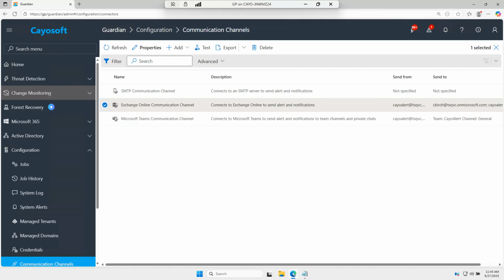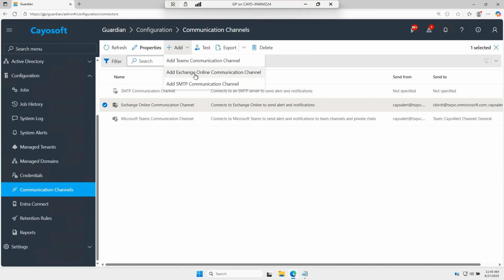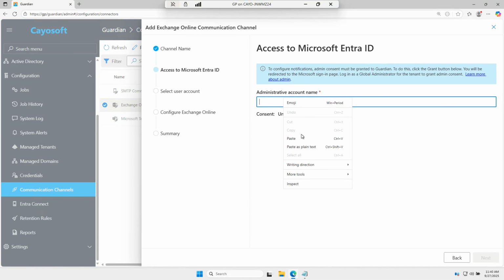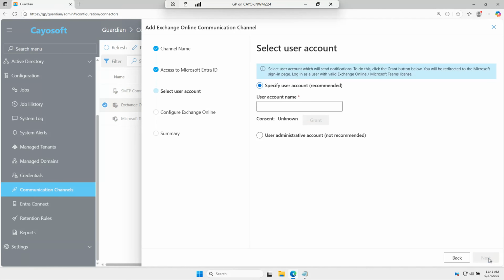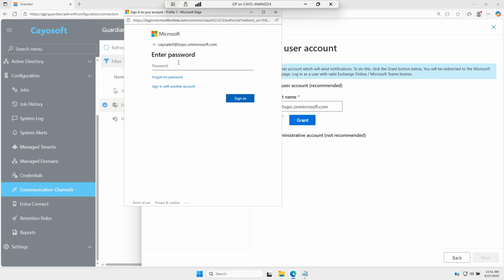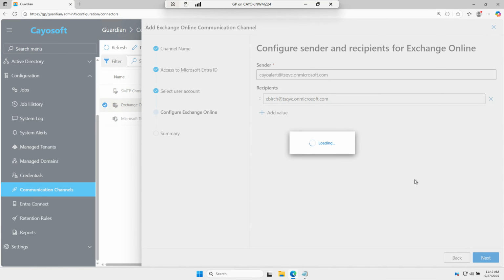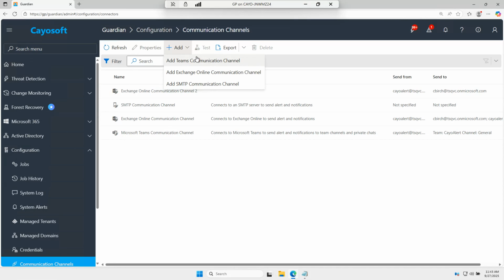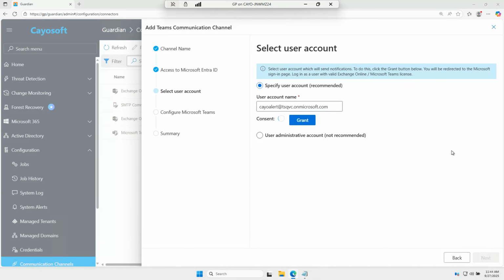Configuring Communications Channels for Exchange Online and Teams in Cayosoft Guardian Protector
Watch this step-by-step walkthrough to learn how to set up communication alerts and channels for Exchange Online and Microsoft Teams in Cayosoft Guardian Protector.